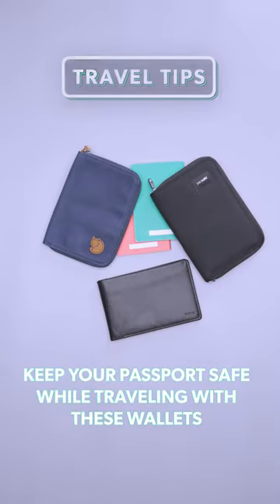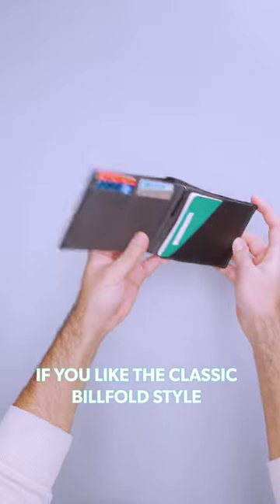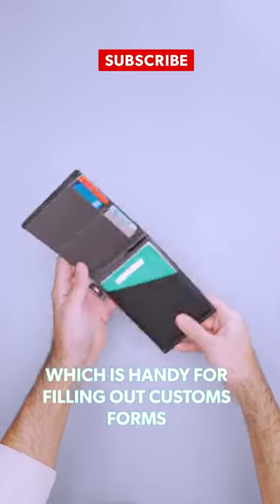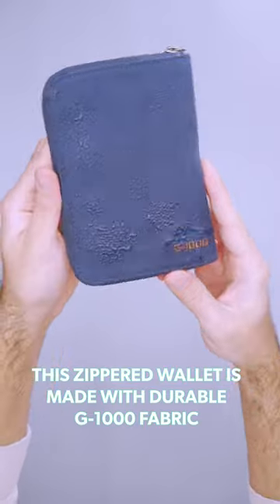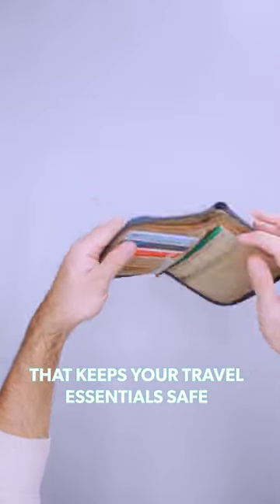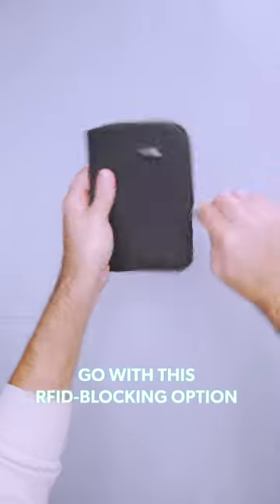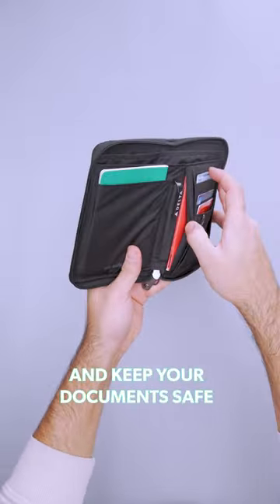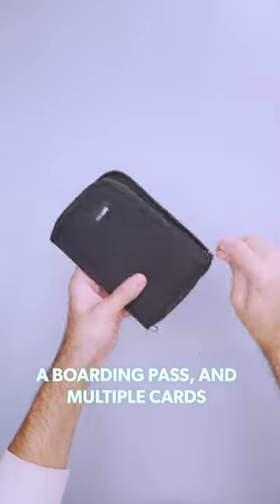Don’t lose your passport 👀🌏